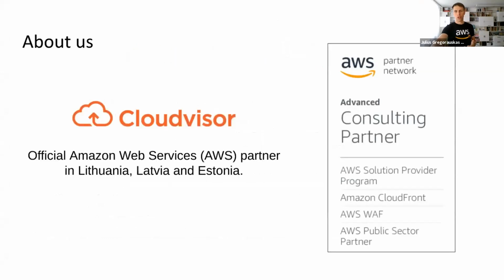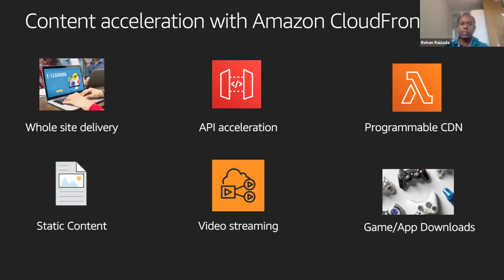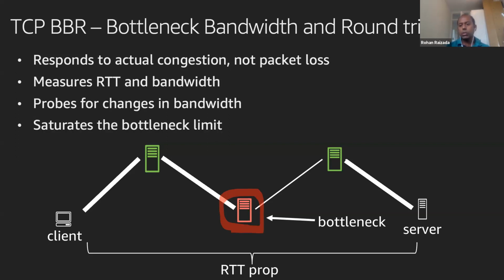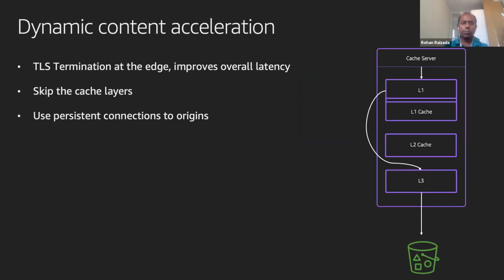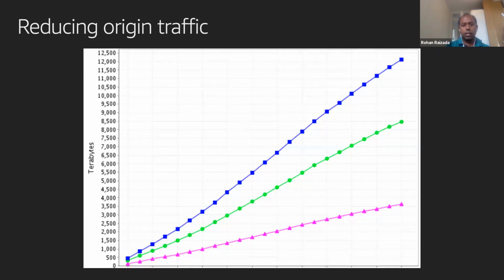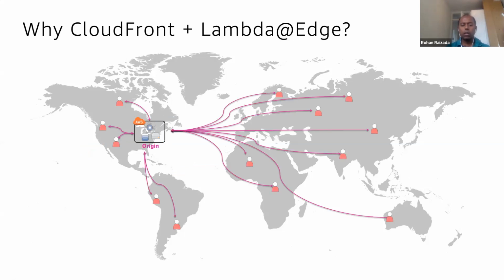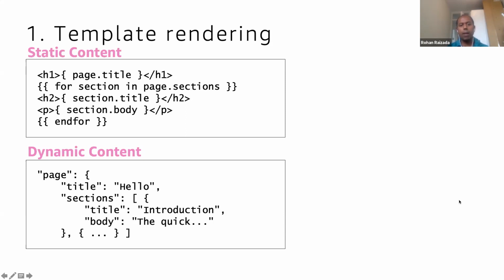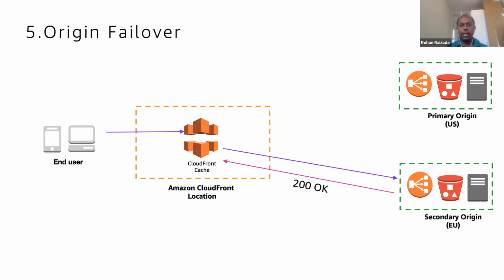Optimizing for application performance with Amazon CloudFront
Online webinar focusing on application performance and techniques used to improve the delivery of dynamic and static content.
In content delivery, every millisecond counts because it translates to a better user experience for your customers. In this webinar, we will provide a deep-dive into optimization and measurement techniques used to continually improve the delivery of your content. We will also be sharing examples of how customers are utilizing Lambda@Edge to move significant workloads they previously managed with server fleets to truly serverless website backends.

You will learn how to:

- Optimize Amazon CloudFront for both dynamic and static content delivery;
- Use Lambda@Edge to create low-latency web experiences for your users.

This is a technology-focused webinar for Developers, DevOps, SREs, Software Engineers and everyone else interested in AWS services or using it every day. Level: 200 (Intermediate).

The webinar will be delivered by Rohan Raizada, Solution Architect at AWS. The event starts at 15:00 and should end at around 16:30 (EEST), it will be delivered in English.